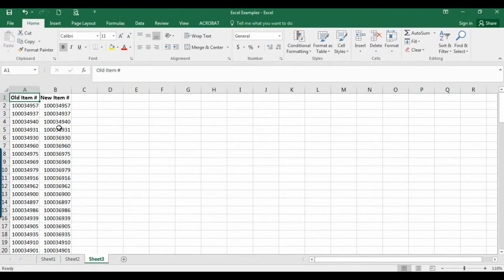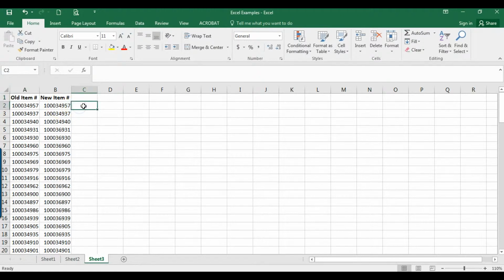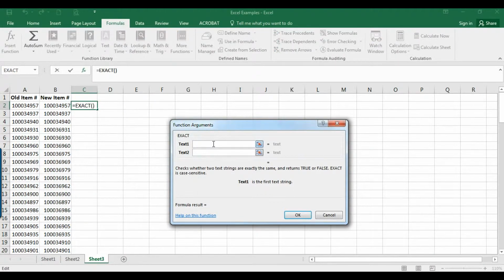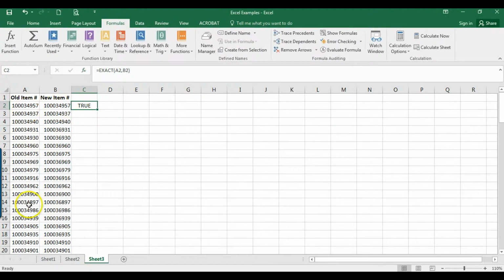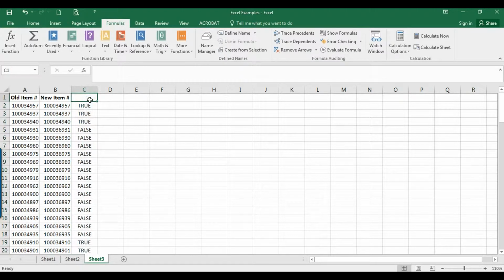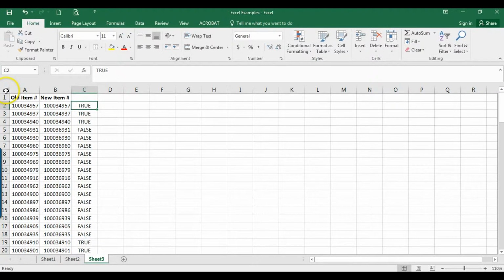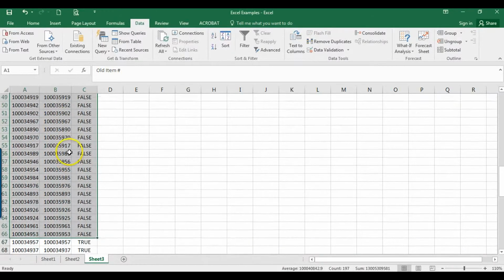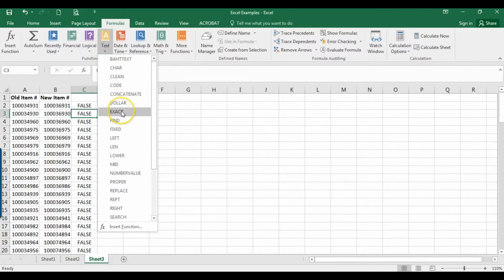Using the Exact Formula to Compare 2 Sets of Data in Excel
In this video, I show you how to use the EXACT formula in Microsoft Excel 2016 (similar in most versions) to compare two sets of data to determine whether they match or not. In this example, I compare two sets of fictional item numbers to locate which ones have been changed and which are the same. This is handy to use when comparing item descriptions, names, addresses, or other data in which there are two sets of text or numbers that you want to find out whether they match or not. Also shown is sorting and pasting values.